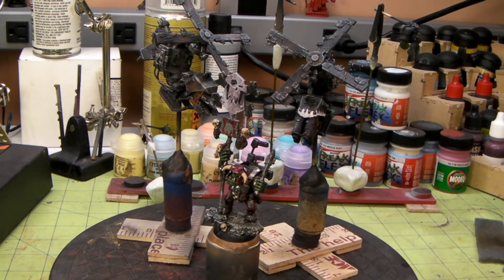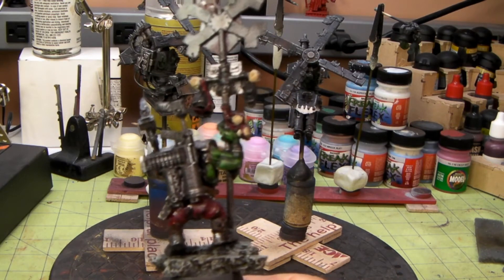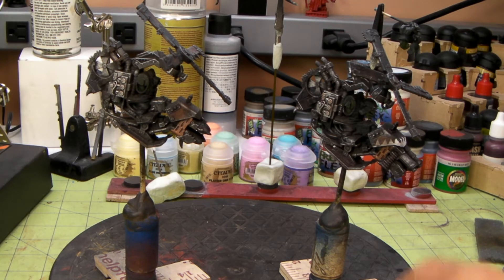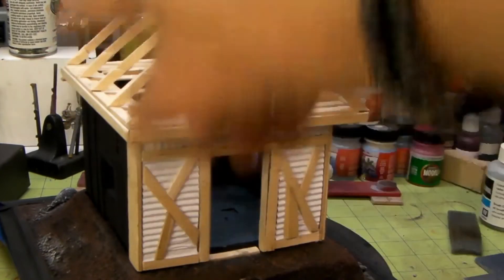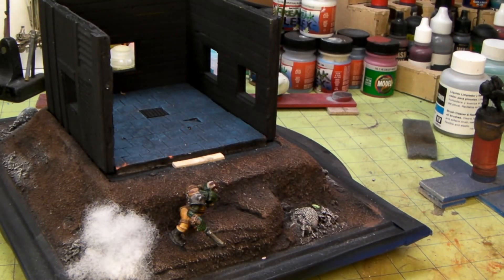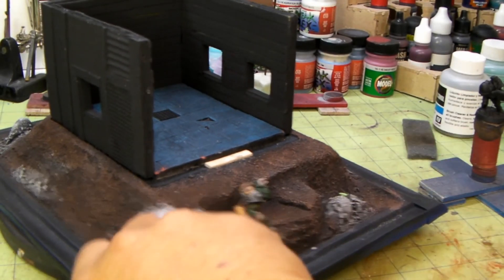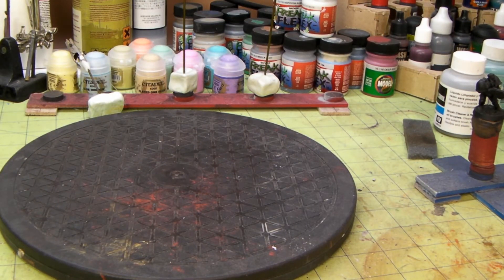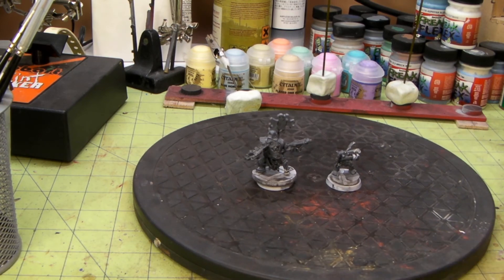Clearing My Desk 12/12/12 UPDATE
A short update on what is left, all Ork projects, to complete on my desk. A brief description of an upcoming craft foam tutorial.